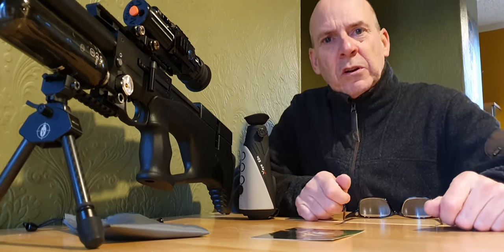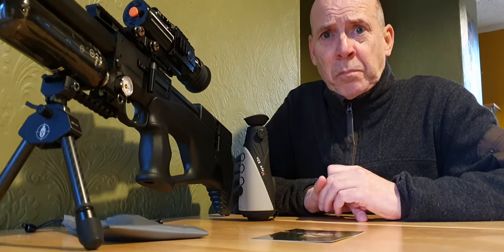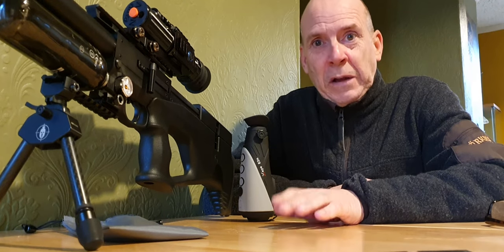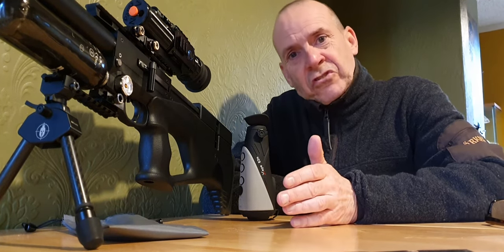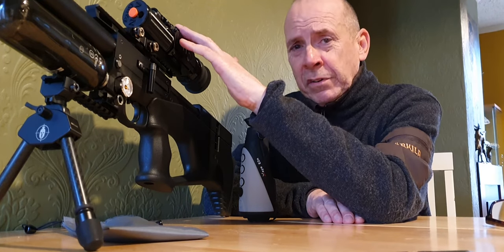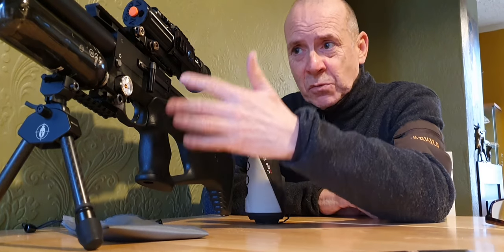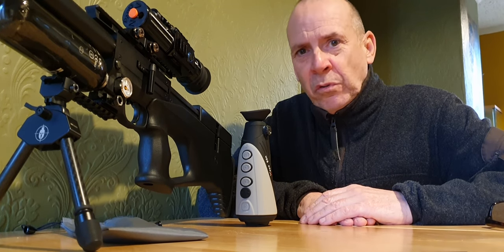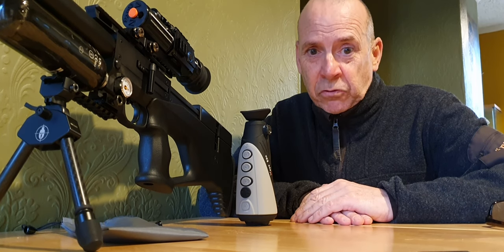AIR RIFLE NIGHT SHOOTING..KIT AND TIPS